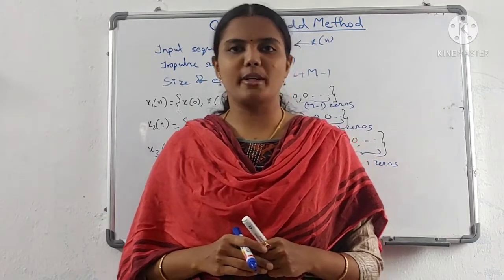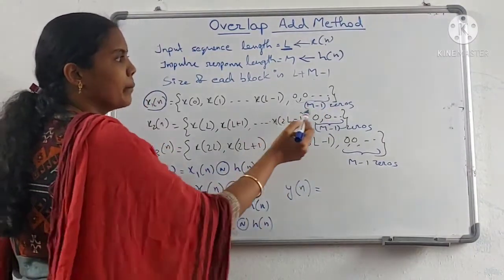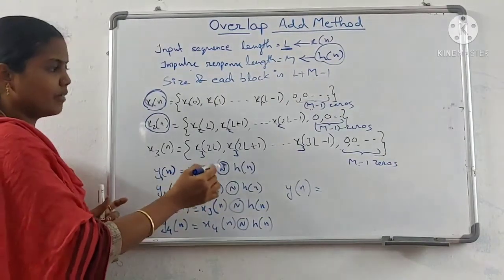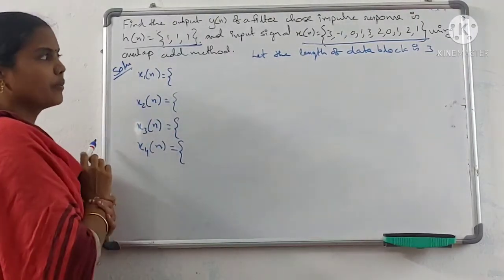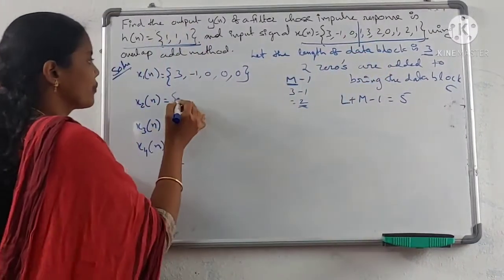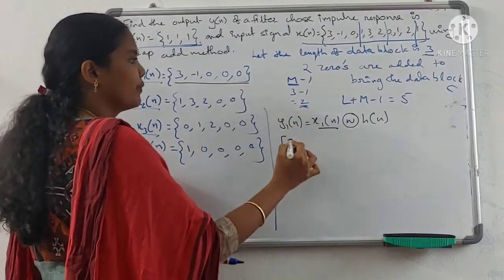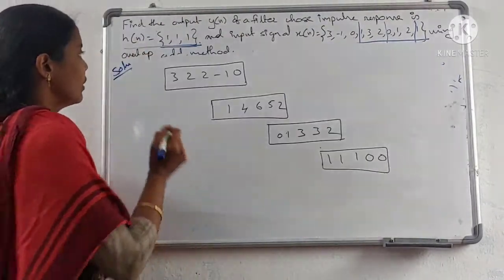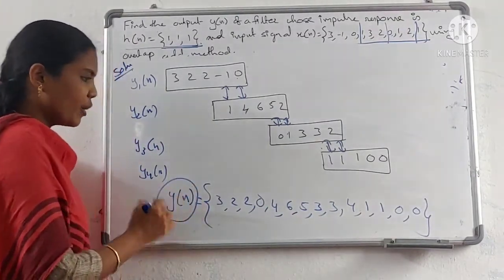Overlap Add Method